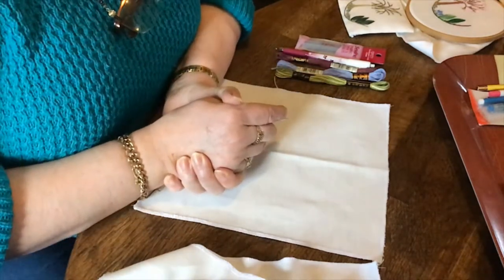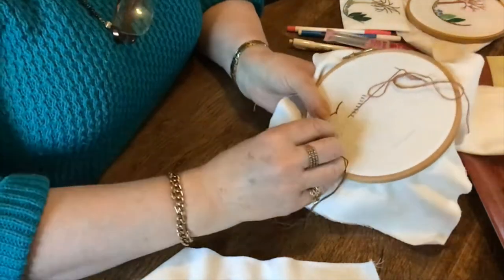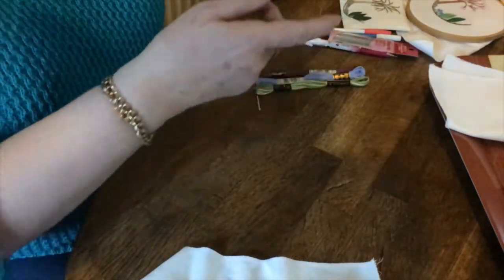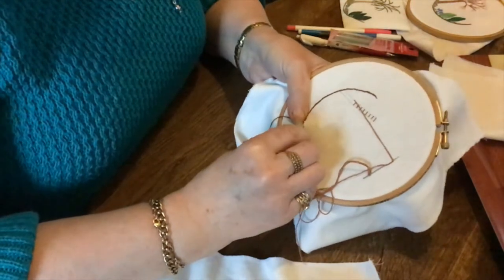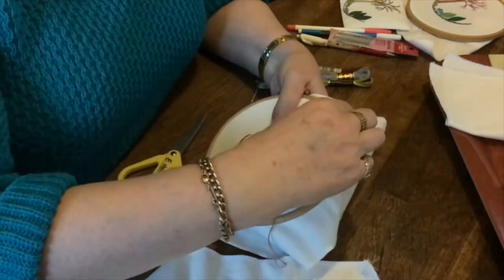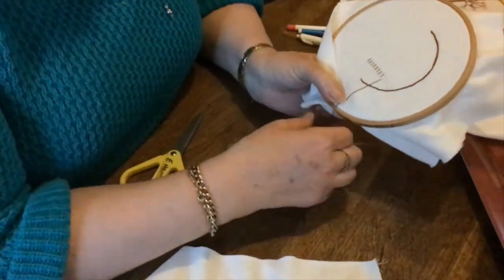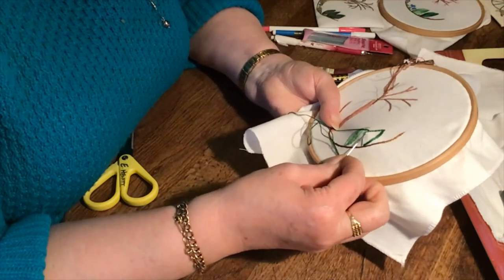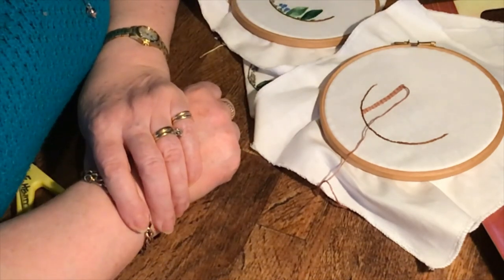Embroidery Lesson 1: How to Stem a Stitch by Eleanor Hewitt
In this video, Eleanor demonstrates how to stem a stitch.

On behalf of Dublin & Dun Laoghaire ETB (DDLETB), I would like to welcome you to our Blanchardstown Adult Education Youtube Website. All tutors involved with the following presentations work for the DDLETB Blanchardstown Adult Education Service.
During the course of the video, individual tutors might express a personal opinion which may not reflect the view of DDLETB.
Before we begin, I would like to take this opportunity to remind you to wash your hands practice self-isolation where appropriate and observe the Government Covid-19 guidelines. Protect your families and your communities as we are all in this crisis together.